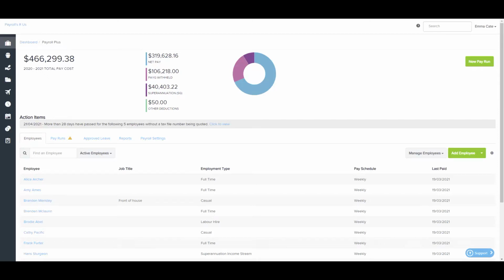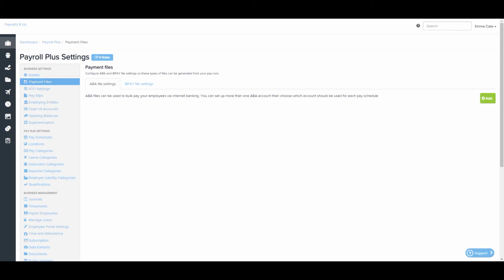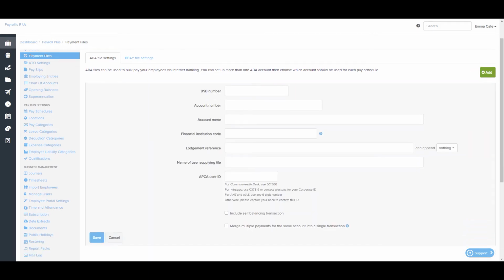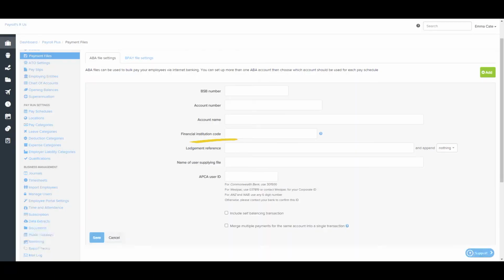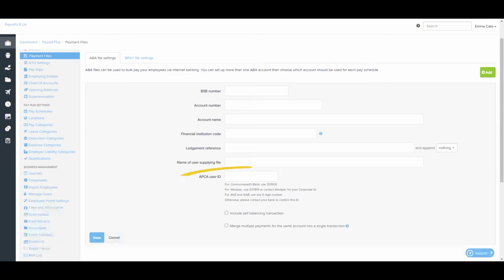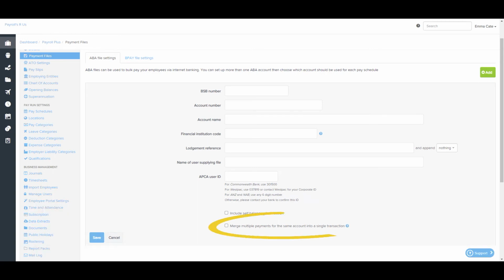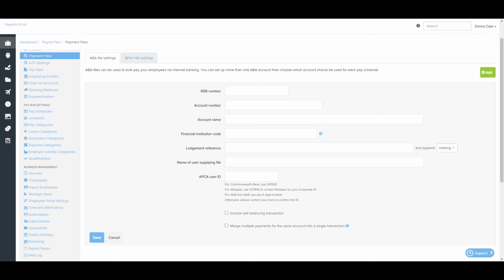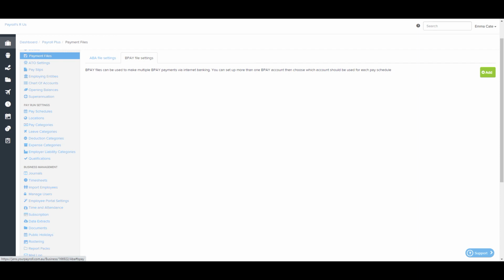Business Settings - Payments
Payments consists of ABA files and BPAY files. These files are generated once a pay run has been finalised and then imported via internet banking.